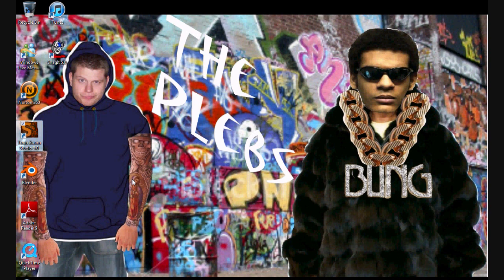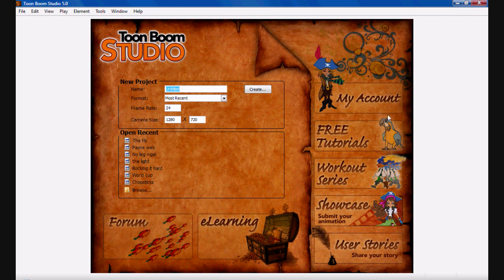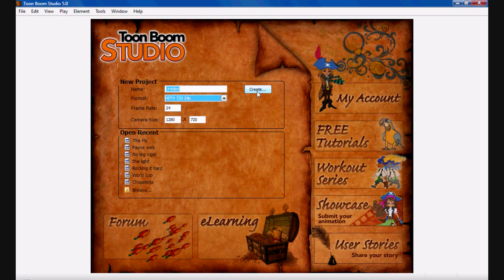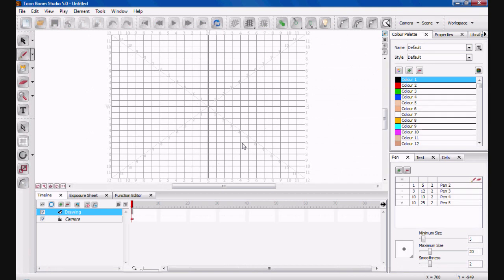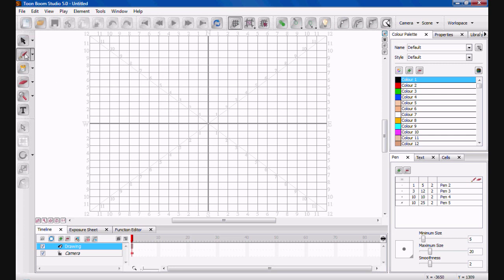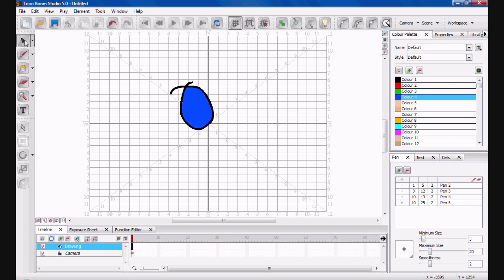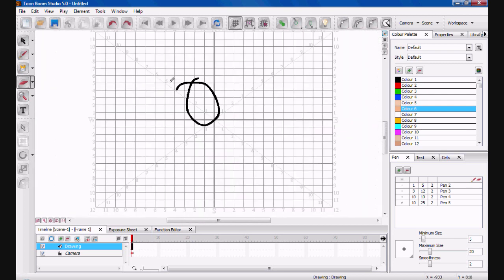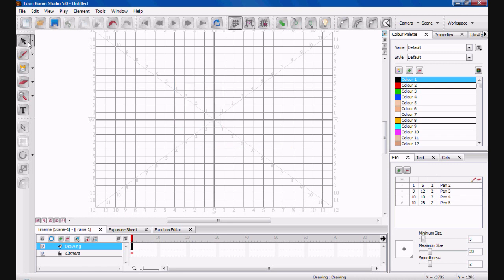Toon Boom Tutorial - Tools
Toon Boom basics tutorial on how to use the tools, enjoy.

If you want a tutorial for a certain part of Toon Boom then let me know.